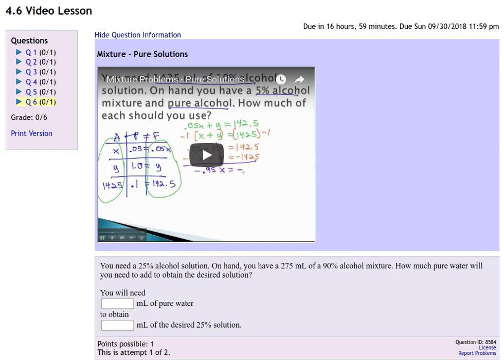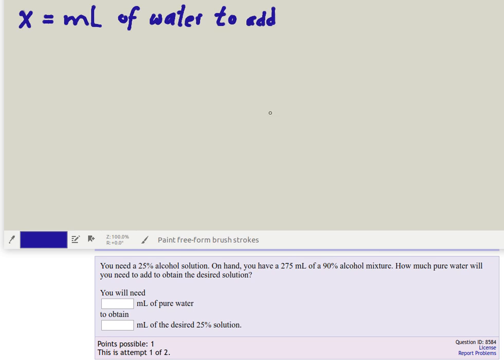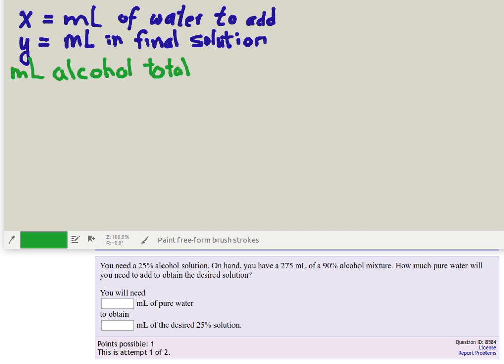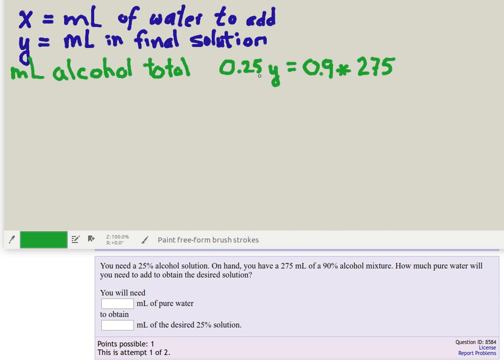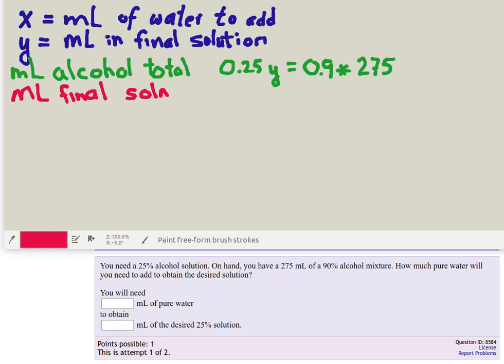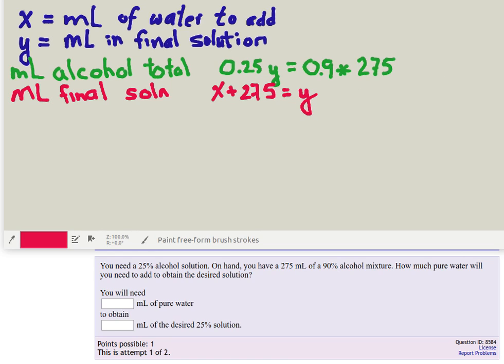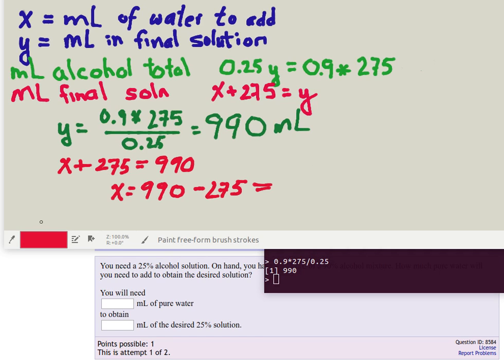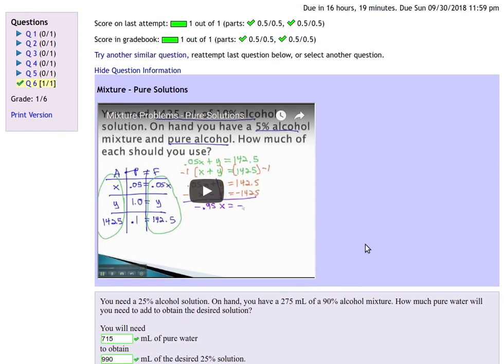MixtureProblemHomework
Classic mixture problem mixing alcohol and water.